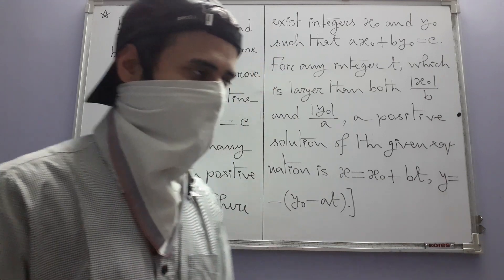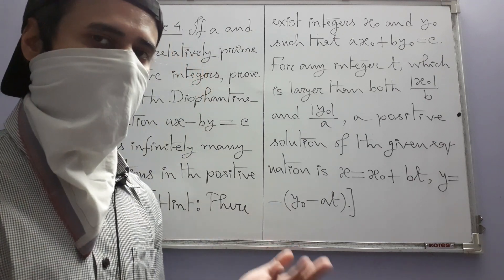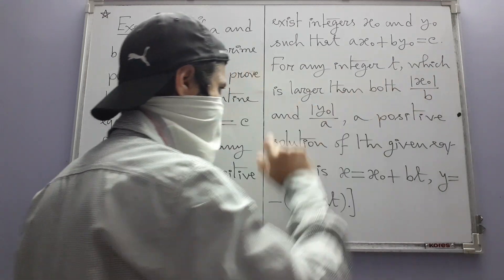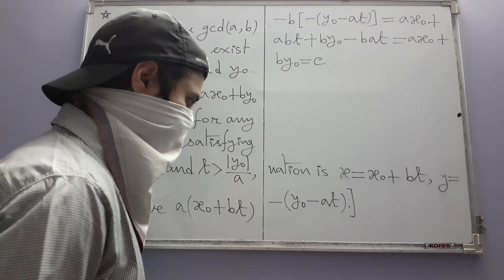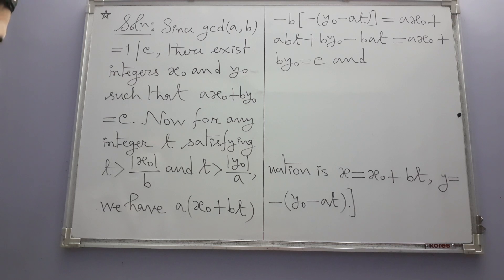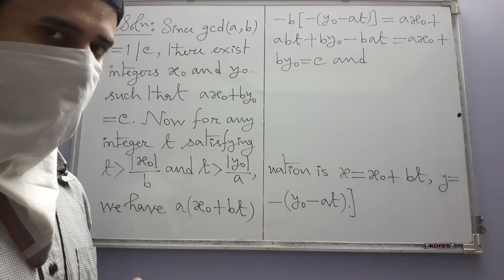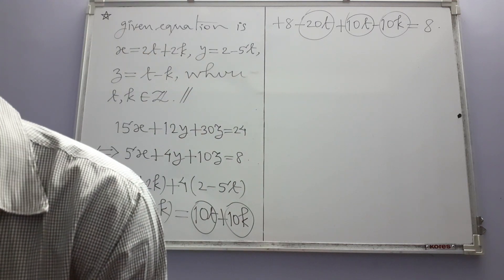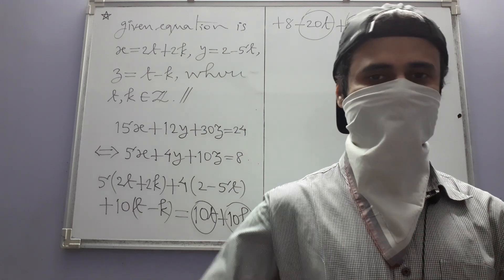The Diophantine Equation ax+by=c (Part 6, Burton)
In this part we solve Exercise 4 and Exercise 5 (more in the next part).